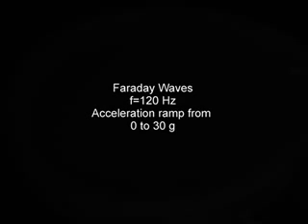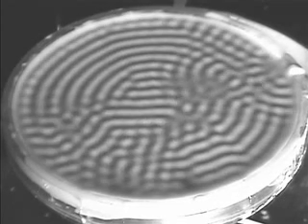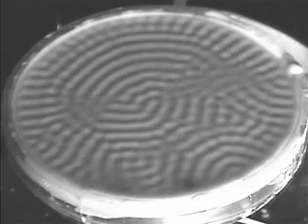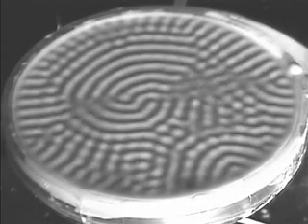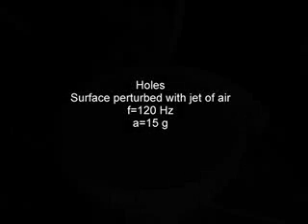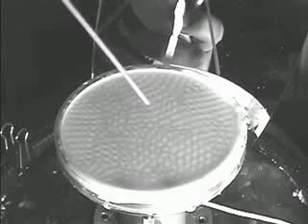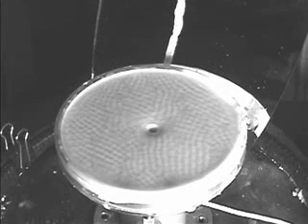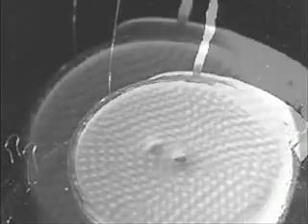Cornstarch Science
Highspeed vibration of cornstarch solution.